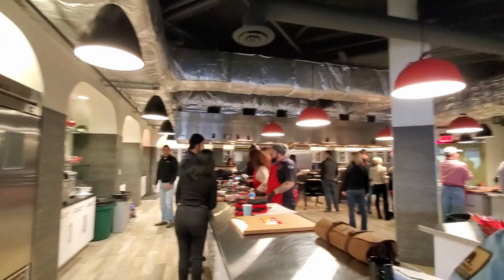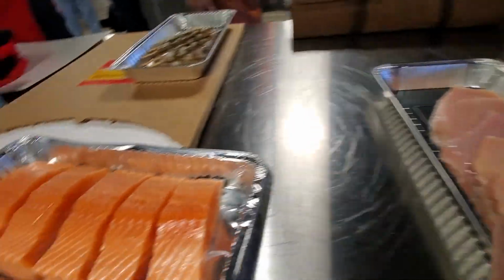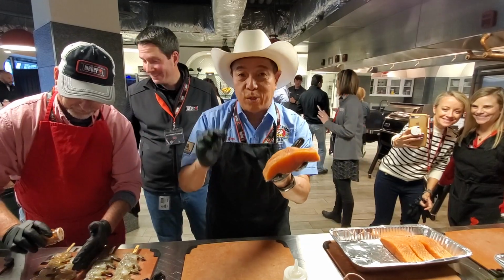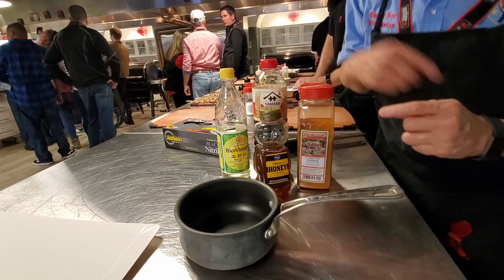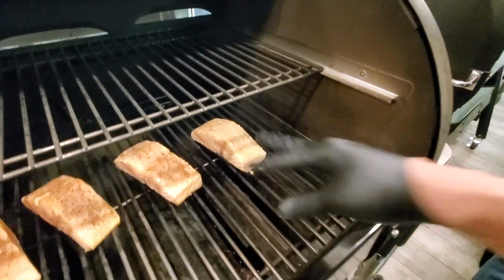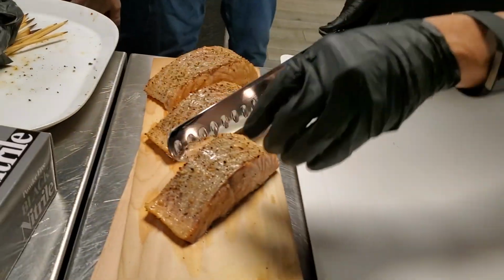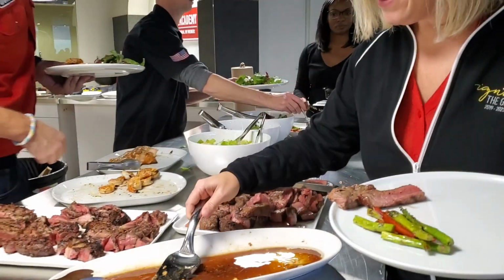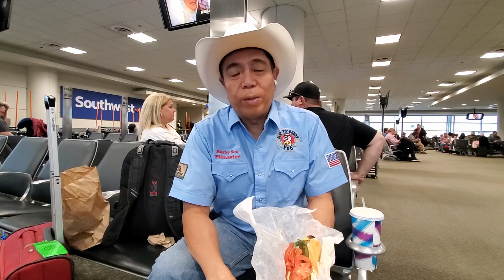Part 3 FIRST COOK | Weber SmokeFire Pellet Grill Smoker | BBQ Champion Harry Soo SlapYoDaddyBBQ.com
About a dozen YouTubers and influencers get to cook on the SmokeFire 24 and 36.  We were provided with some rubs and seasonings and were given steaks (ribeye, NY strip, salmon, chicken, shrimp).  While most of the others cooked it the simple way, I decided to create an Iron Chef dish of New Style Salmon Sashimi on the fly.  I did a pantry raid and grabbed some rice wine vinegar, soy sauce, honey, and cayenne and made a Ponzu sauce.  I got Dustin to get me a couple of salmon to cook at 500F on the plank. I sliced the salmon and poured hot 500F canola oil to sear it and then added the ponzu sauce.  Everyone loved it including the CEO Chris Scherzinger.
Love outdoor grilling? Want to master BBQ so you can spread BBQ love? You've come to the right place. I've been cooking and teaching with live fire over 10 years as a competition BBQ cook You may have also seen me on Chopped Grill Masters, Cutthroat Kitchen, Smoked, and BBQ Pitmasters.

– NEW HERE? –